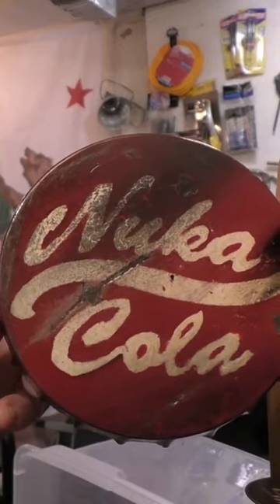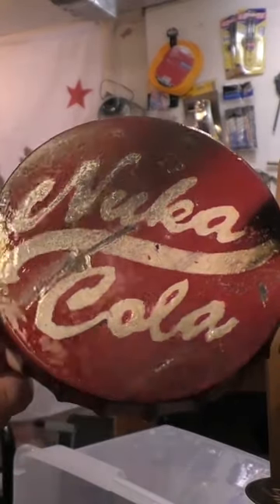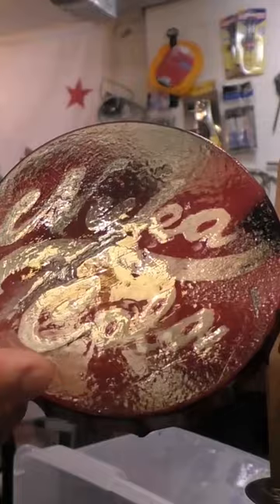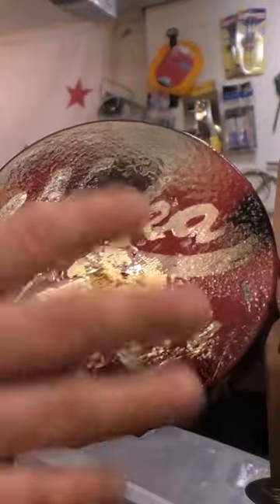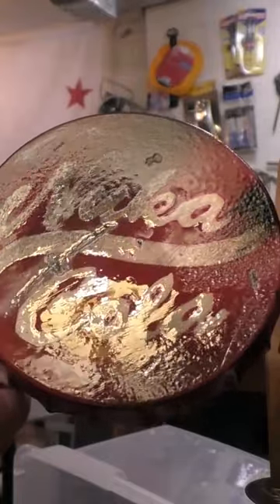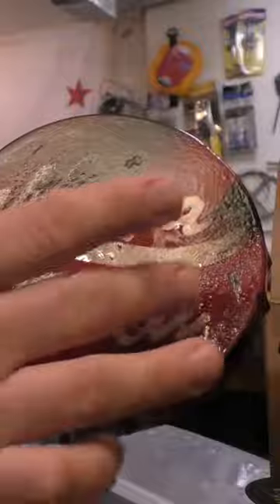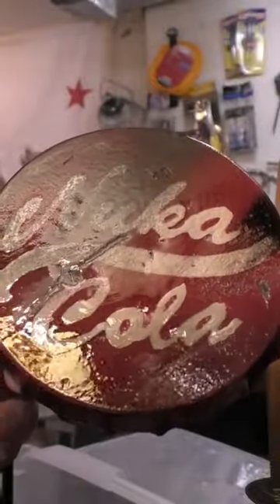🔥 Crafting a GIANT Fallout Nuka Cola Bottle Cap! 💥 DIY Tutorial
Embark on an epic DIY journey as we unveil the secrets to creating a colossal Fallout Nuka Cola bottle cap! 🚀 From materials to methods, join us step-by-step in this immersive tutorial that will have you crafting like a wasteland pro. Get ready to make a statement piece that's sure to spark conversation and awe!

Be sure to check out the full project video to make your own! @LarpMix